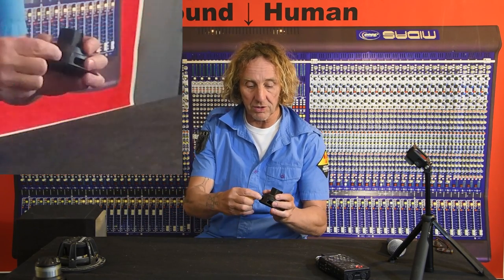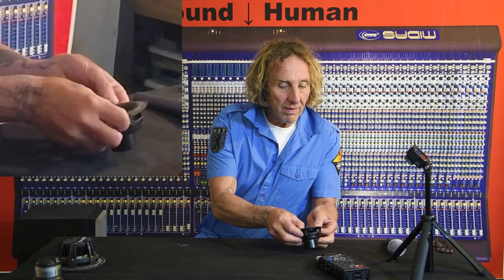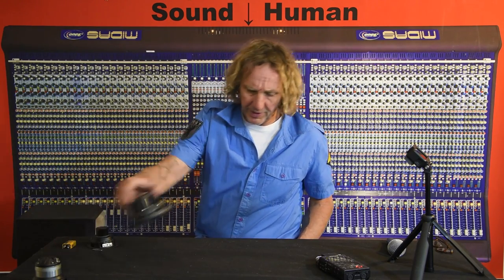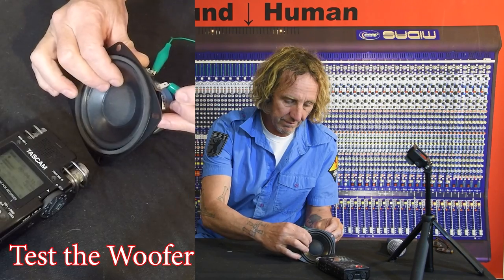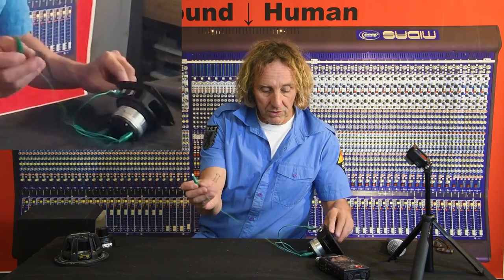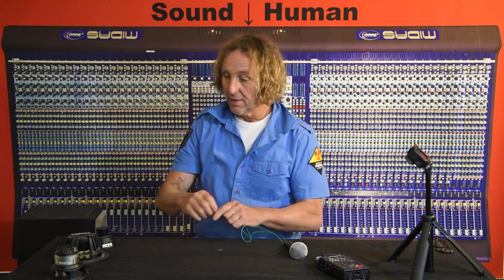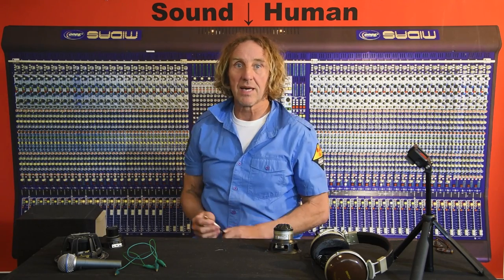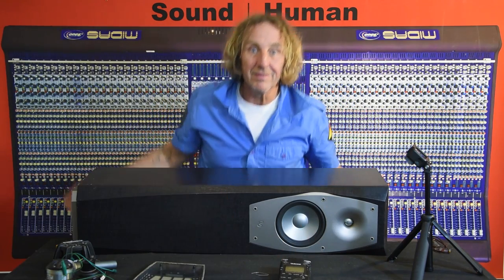Speaker Test Tricks! MacGyver Test Mics & Headphones Too (Public)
I will show you how to test a speaker, mic, and headphones without using any test gear or anything powered. Don't even need a battery!

00:00 Intro
00:28 9 volt battery test
01:10 Generating electricity with a speaker
01:47 Testing with a paperclip
02:15 Using a clip lead
03:20 Testing a compression driver
04:44 Testing a mic using a speaker
05:42 Use a speaker to test headphones
06:06 Test home hi-fi speaker with paperclip
07:00 Summary Outro